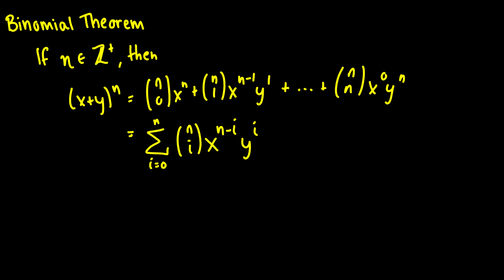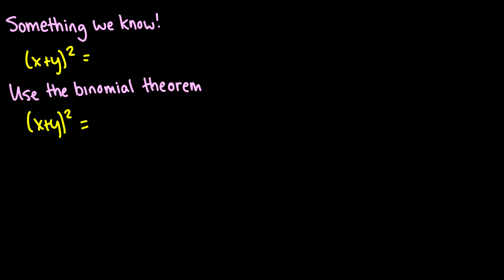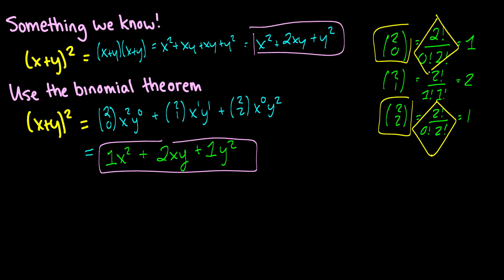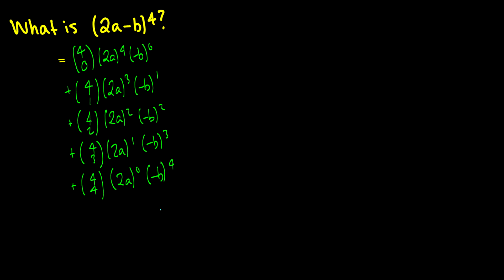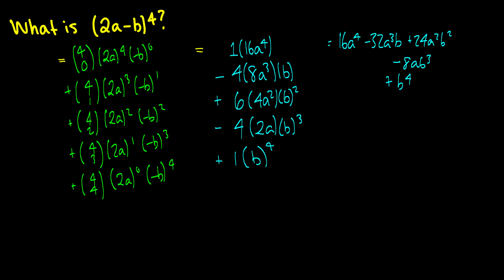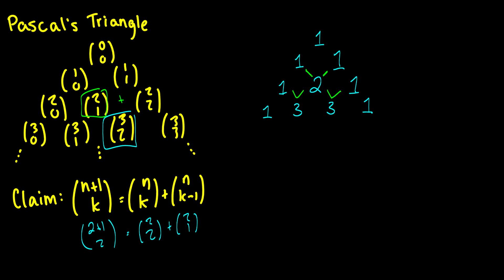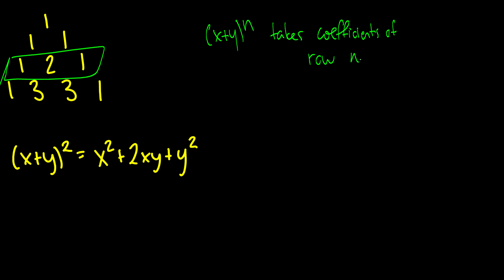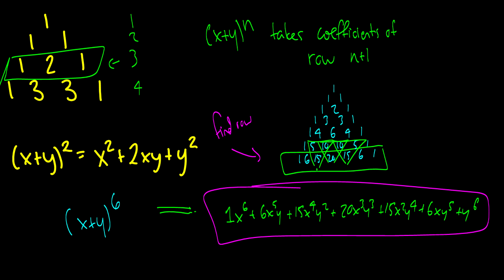[Discrete Mathematics] Binomial Theorem and Pascal's Triangle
In this video, we look at the Binomial Theorem and how it relates to Pascal's Triangle.